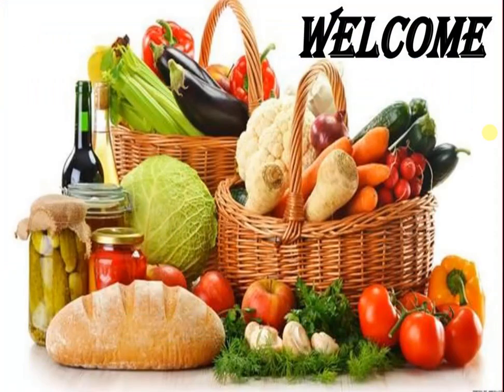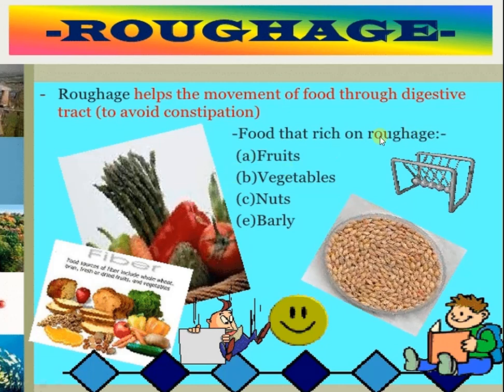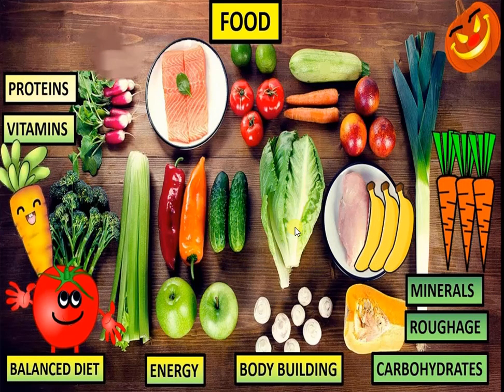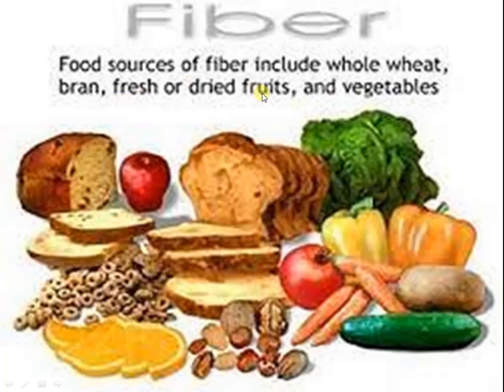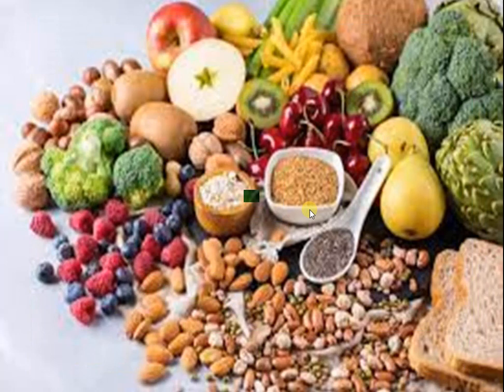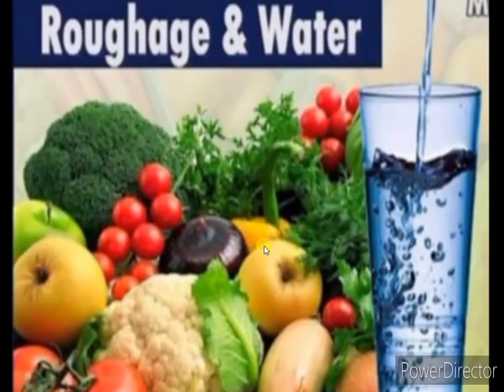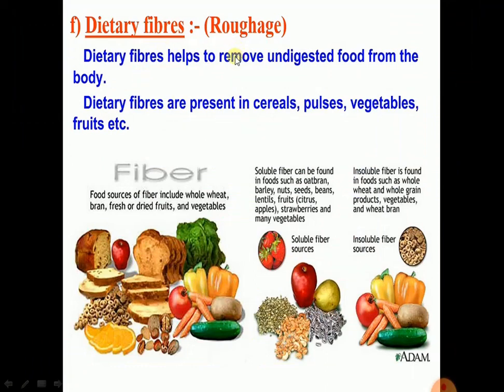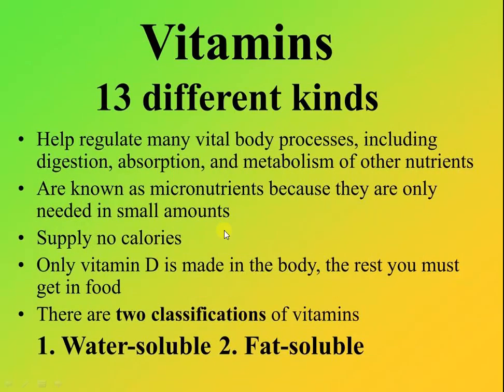MRMS VARNI DC: Grade: 5, Science, Chapter: 8, Session: 7.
Roughage